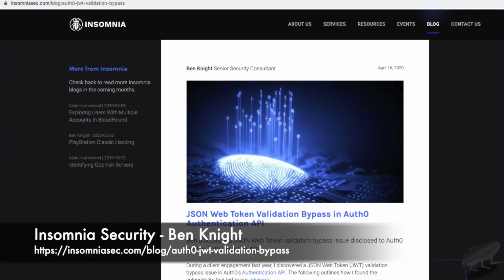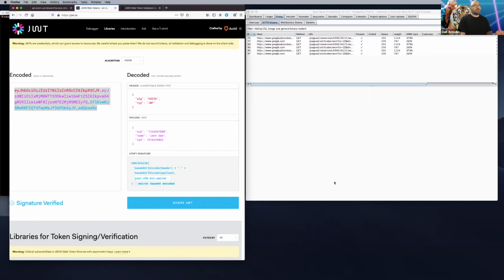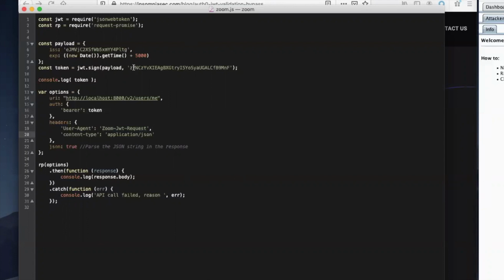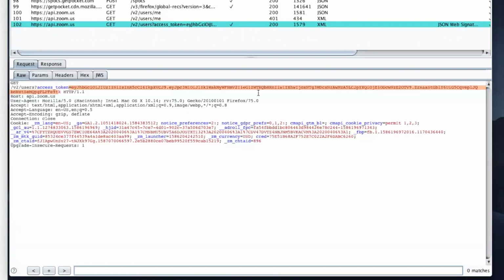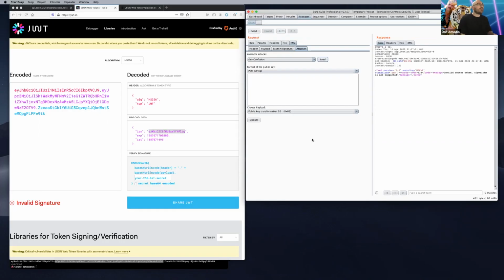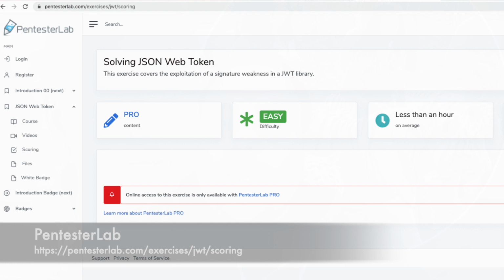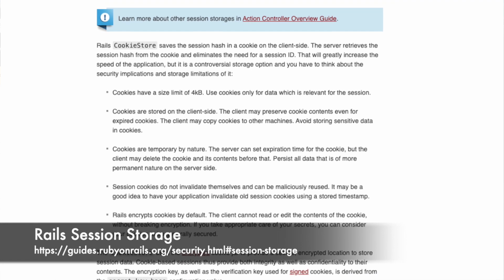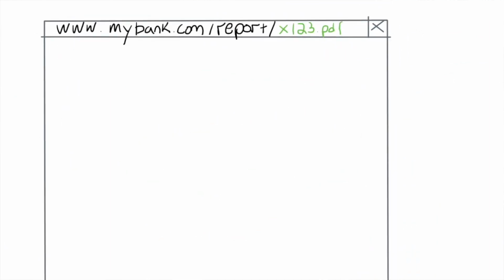JWT, auth0, IDOR - Contrast Labs Weekly #3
Insecure Direct Object References (IDOR)